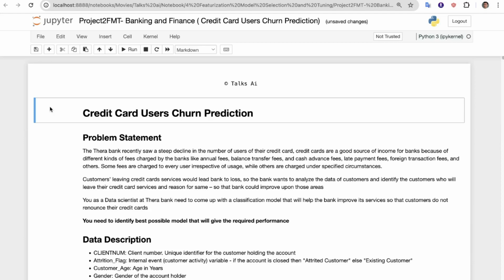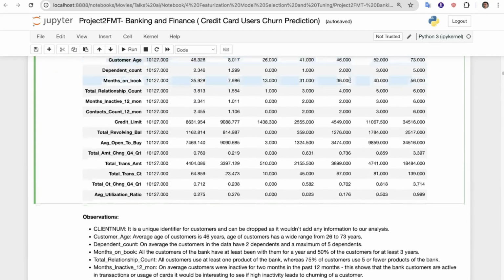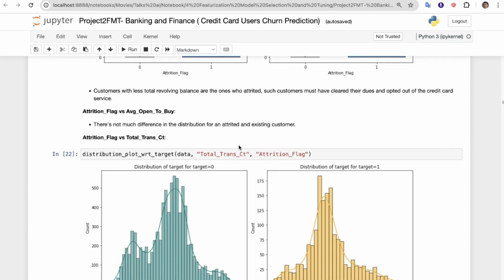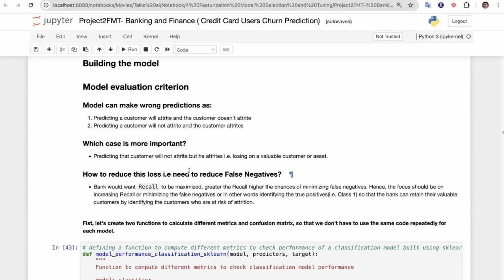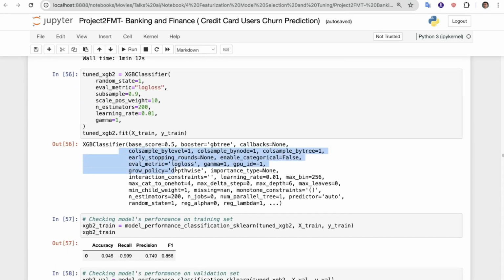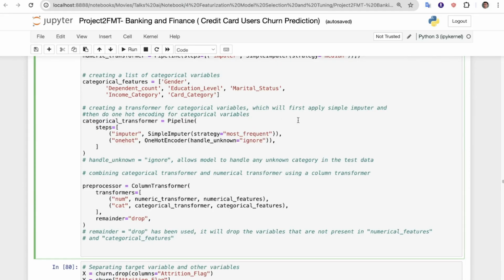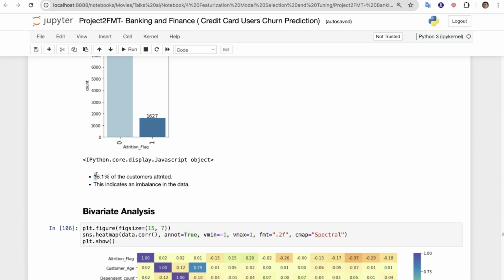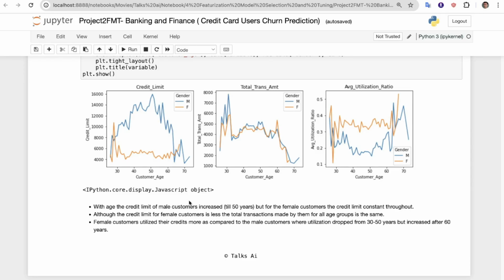FMST Project 2 | Credit Card Users Churn Prediction | AI | talks ai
A classification model that will help the bank improve its services so that customers do not renounce their credit cards.